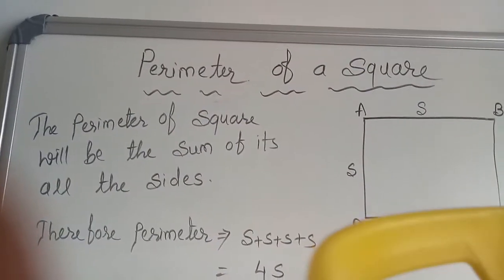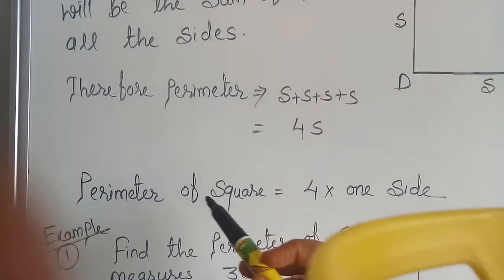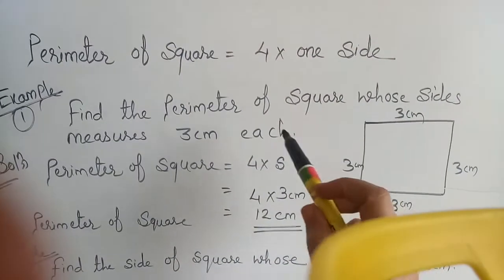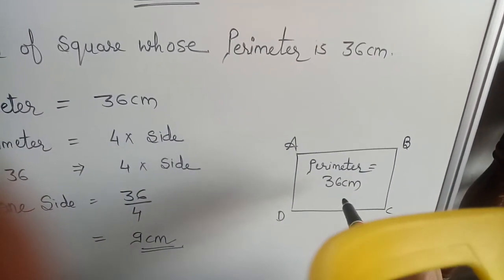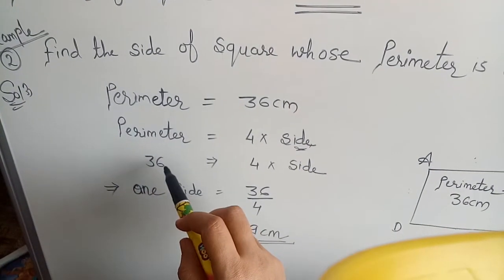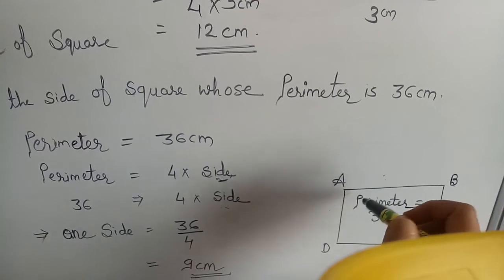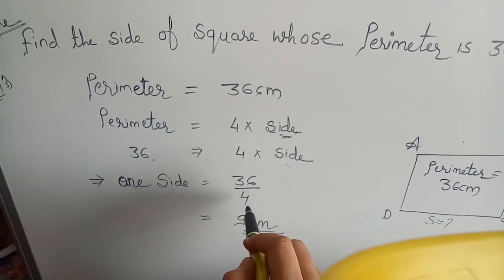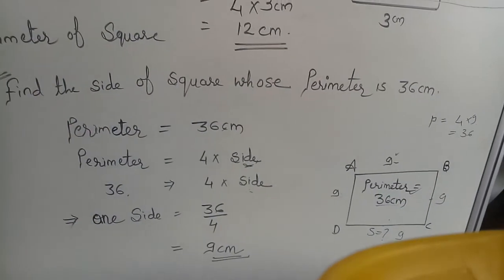Perimeter of Square